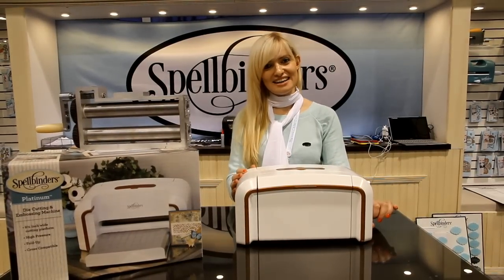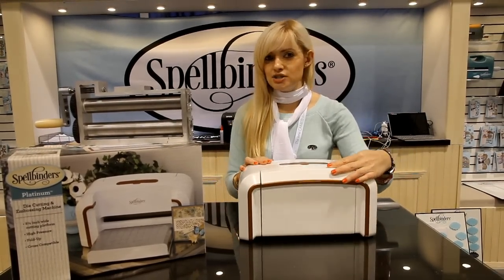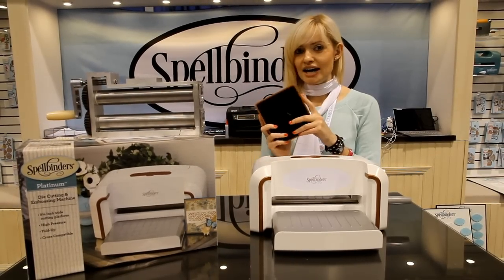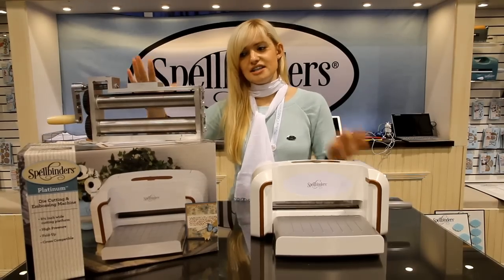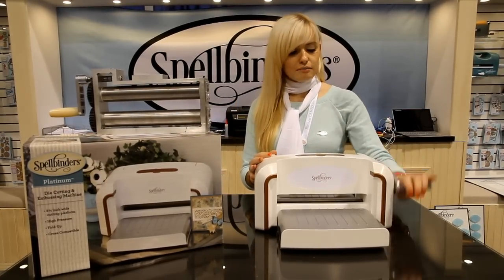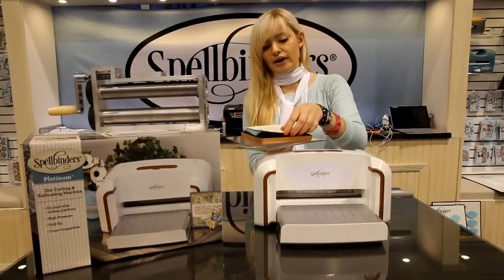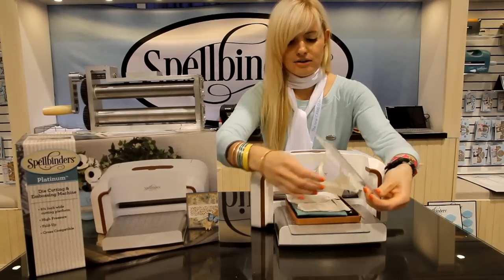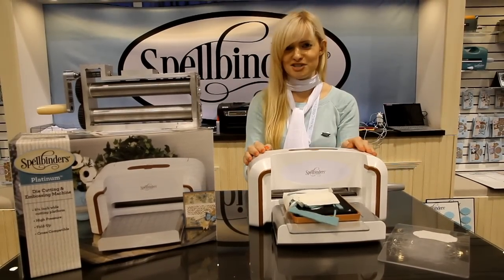Spellbinders *NEW* Platinum Die Cutting and Embossing Machine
Spellbinders' designer Yana Smakula demonstrates how to use the new Platinum machine.

Platinum works with embossing folders and for cutting with a variety of dies, including steel rule dies.

Machine available Summer 2015!